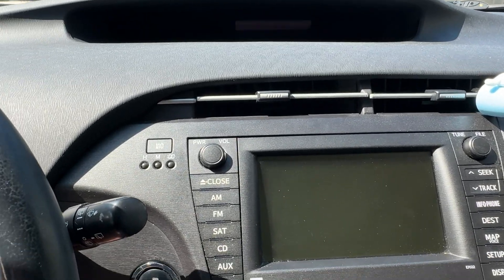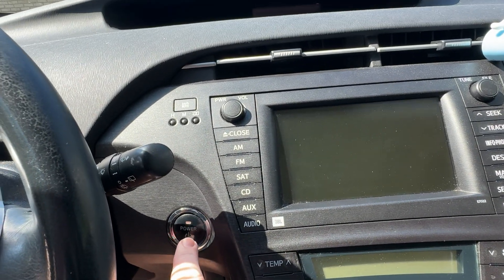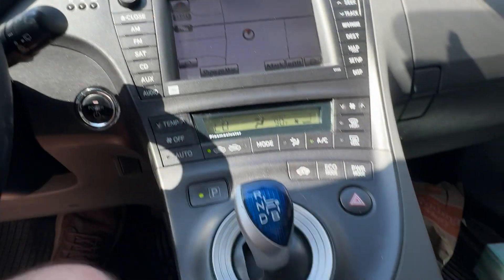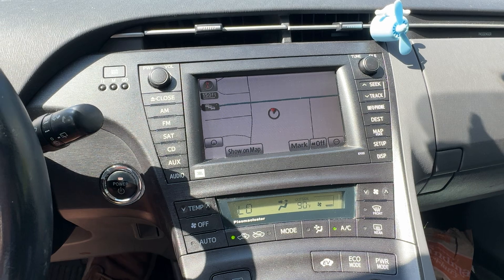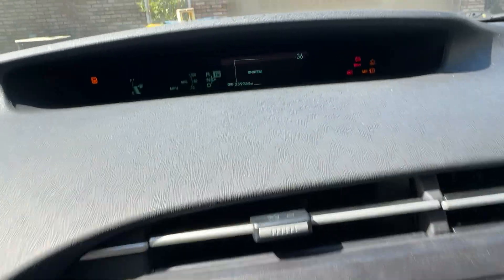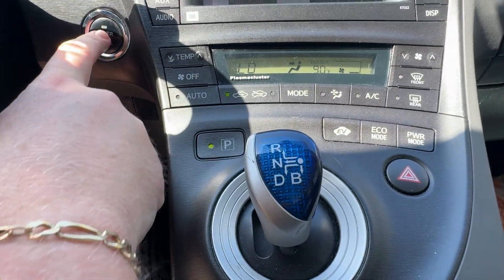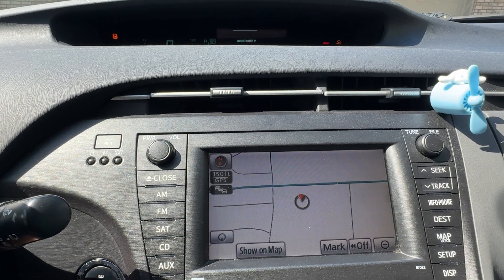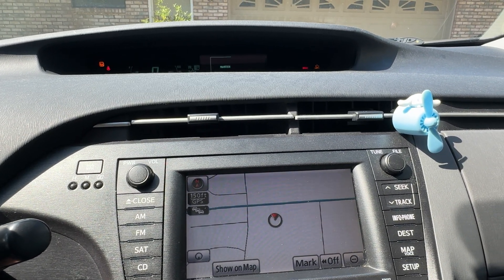Secuencia de operación del modo de mantenimiento de un Toyota Prius de 3.ª generación 2010-2015 p...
Secuencia de operación del modo de mantenimiento de un Toyota Prius de 3.ª generación 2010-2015 poniéndolo en modo mod